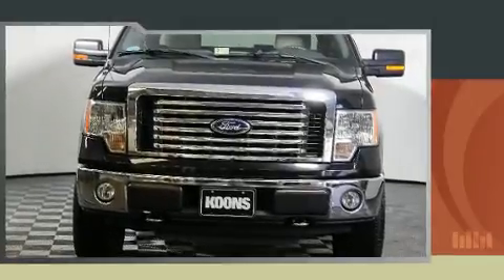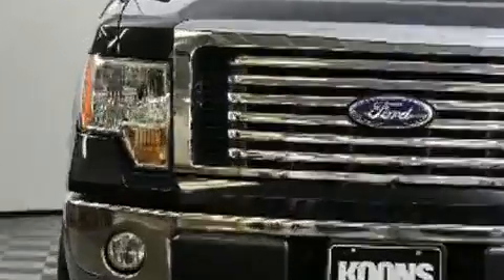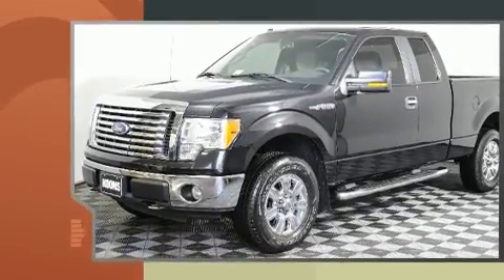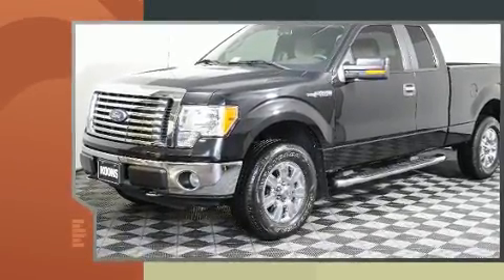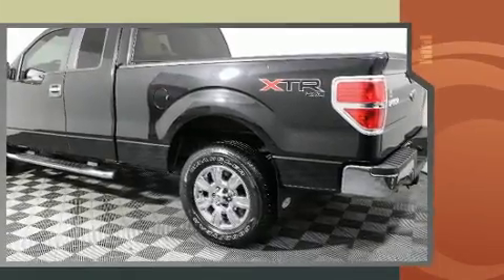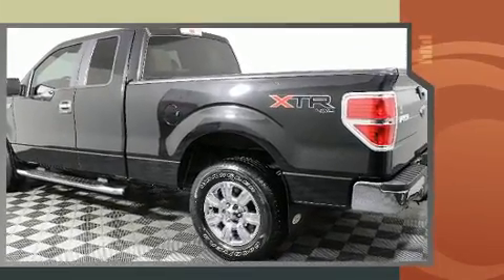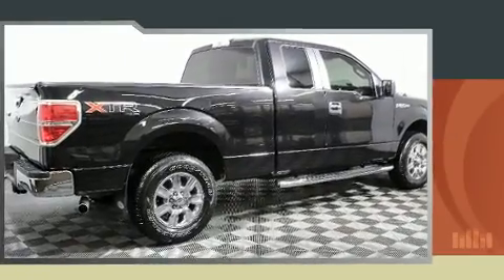2010 Ford F-150 4WD in Falls Church, VA 22044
You're going to love the 2010 Ford F-150. It features an automatic transmission, 4-wheel drive, and a powerful 8 cylinder engine. Top features include a split folding rear seat, a tachometer, variably intermittent wipers, a rear step bumper, air conditioning, tilt steering wheel, and much more. Audio features include an AM/FM radio, and 4 speakers, providing excellent sound throughout the cabin. Ford ensures the safety and security of its passengers with equipment such as: dual front impact airbags with occupant sensing airbag, head curtain airbags, traction control, ignition disabling, and 4 wheel disc brakes with ABS. With electronic stability control supplementing mechanical systems, you'll maintain precise command of the roadway. We know that you have high expectations, and we enjoy the challenge of meeting and exceeding them! Please don't hesitate to give us a call.